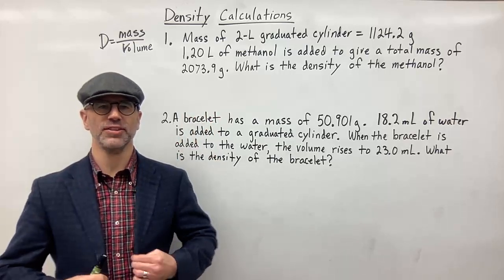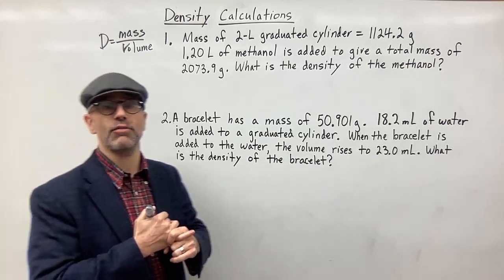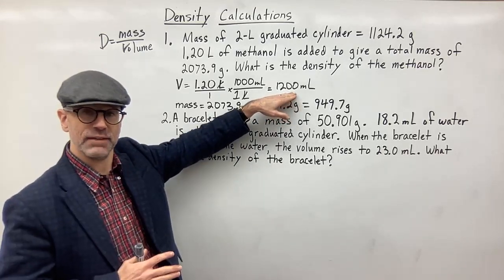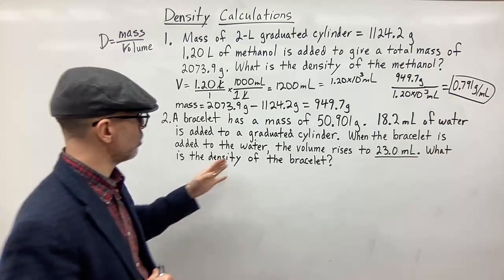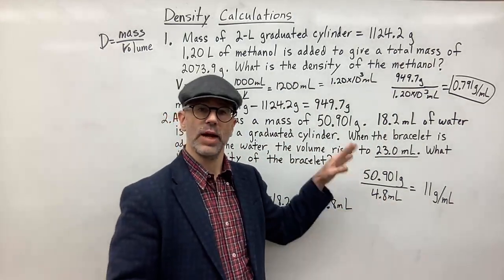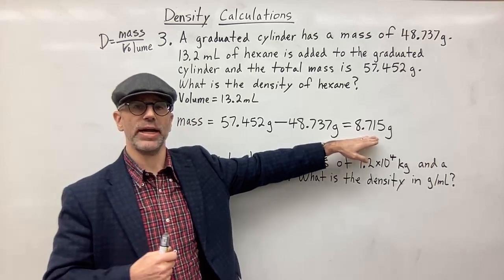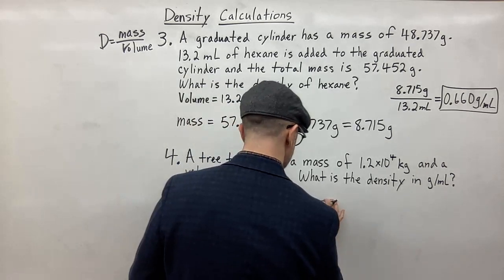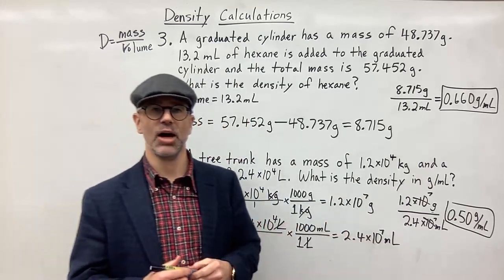Density Calculations: Example Problems